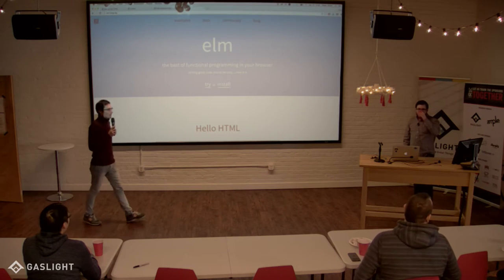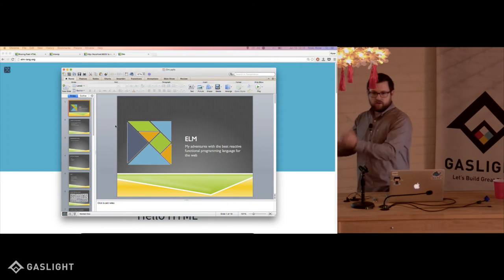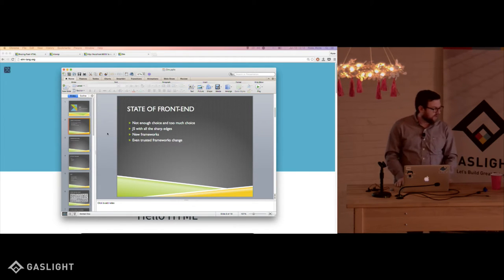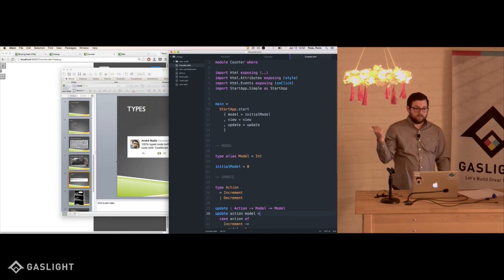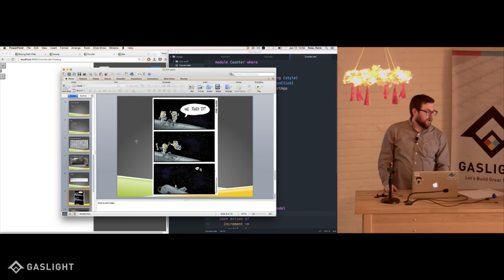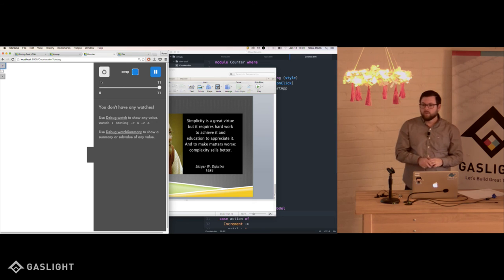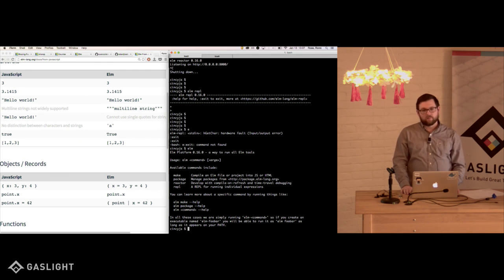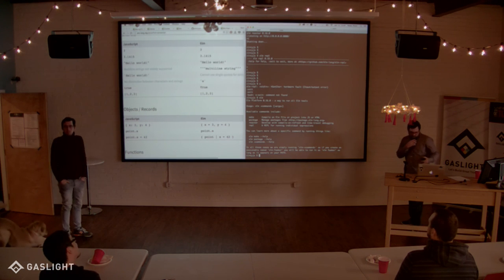CinciJS: Exploring Elm - make the back-end devs jealous with Ronn Ross